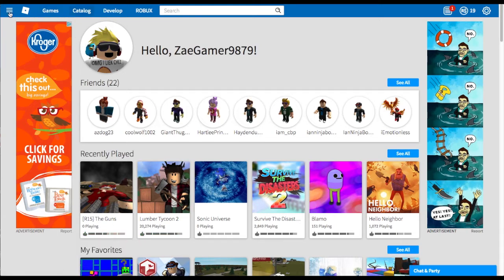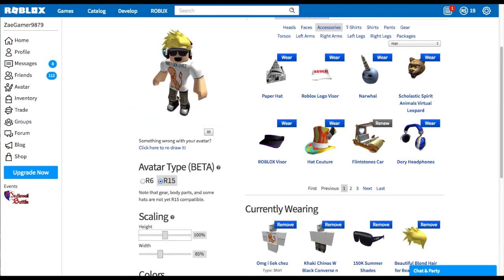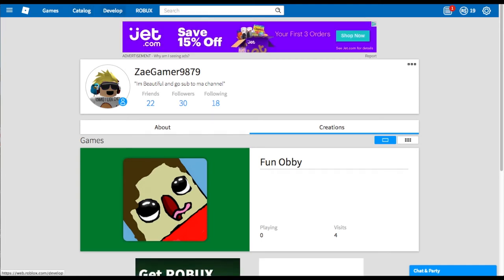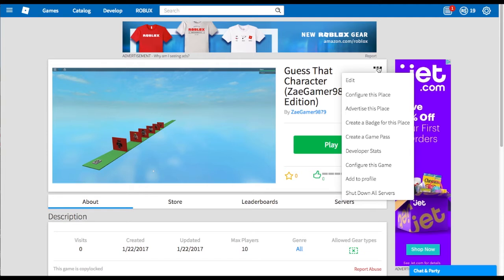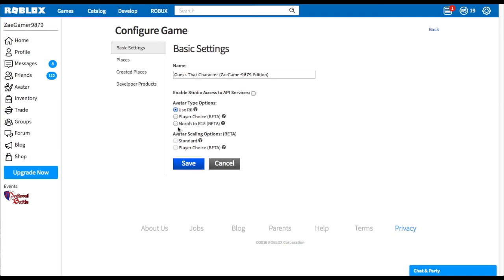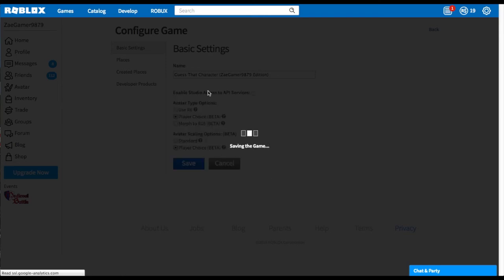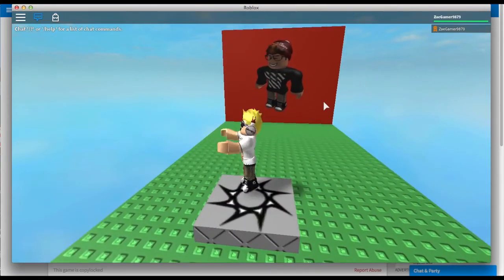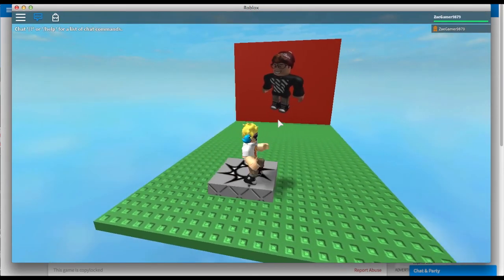Roblox Studio Tutorial: How to add R15 to your Roblox Game